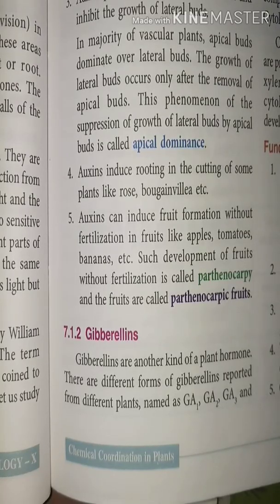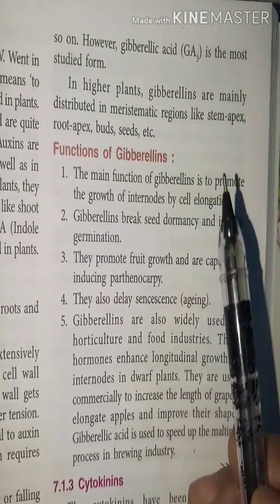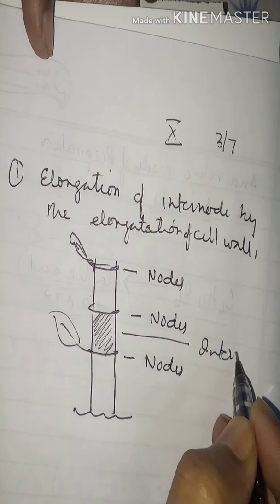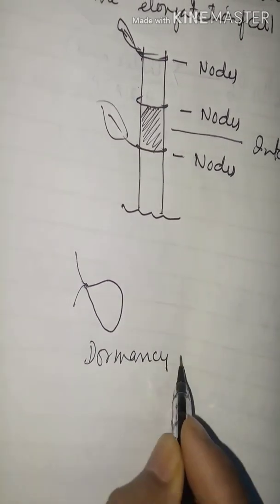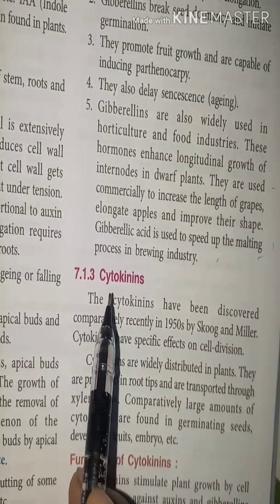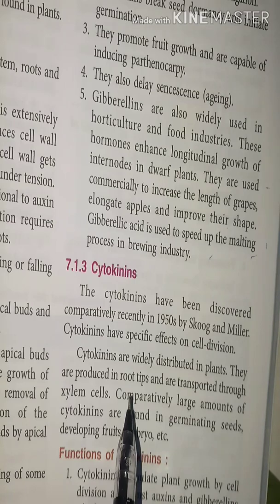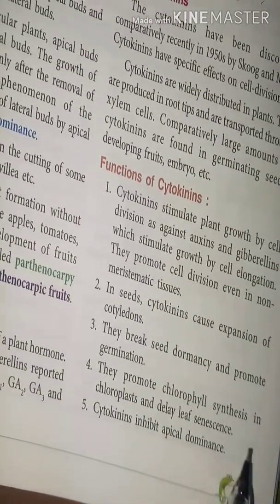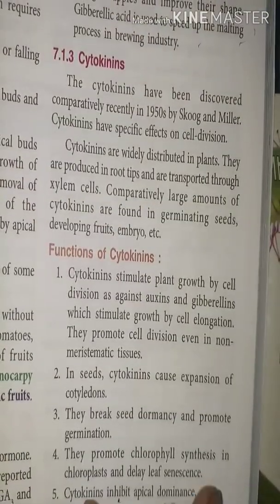Class X Biology. Chap- 7. Chemical coordination in plants.